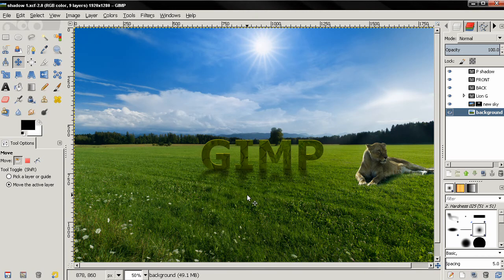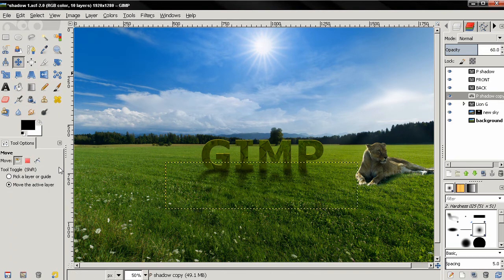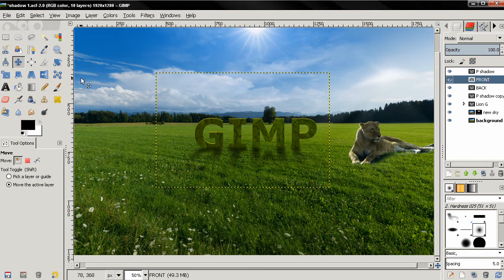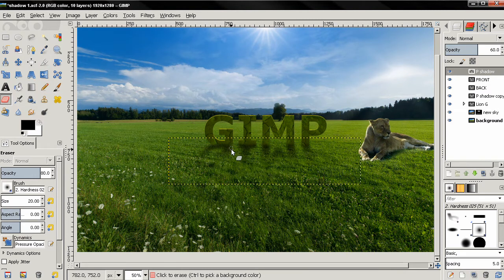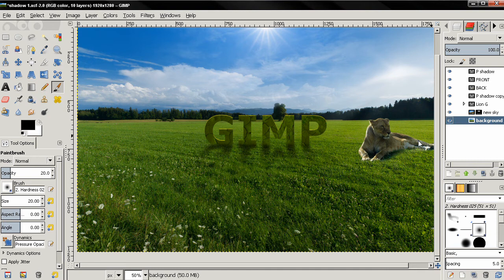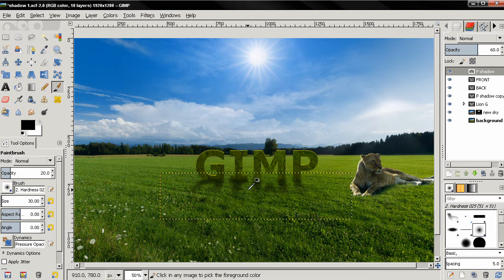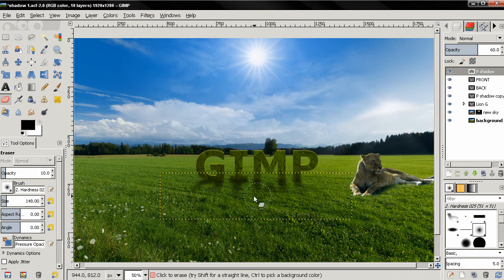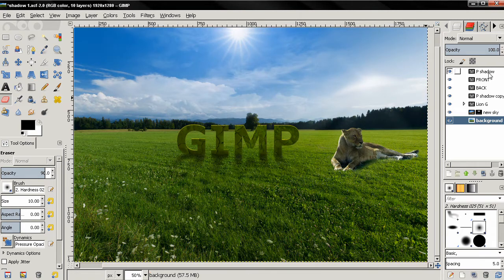3D GIMP Text with Effects (shadow 2) - GIMP 2.8 Tutorial